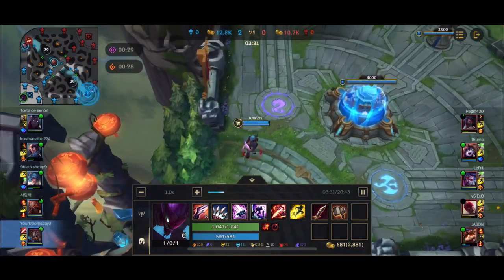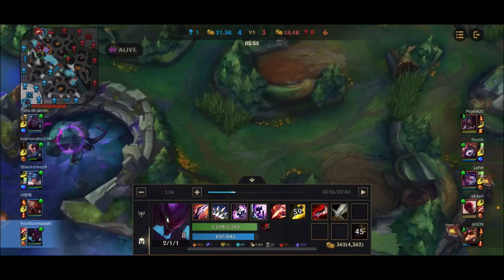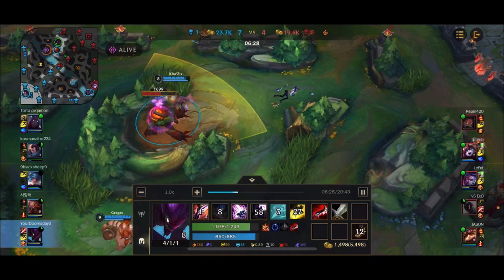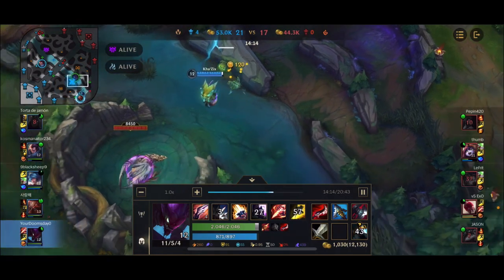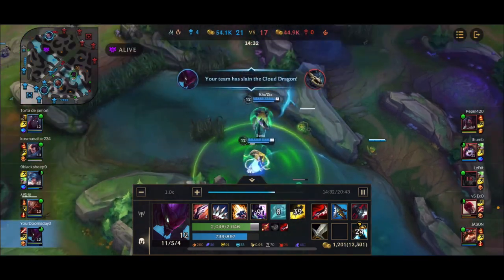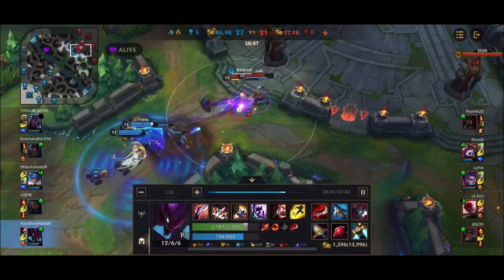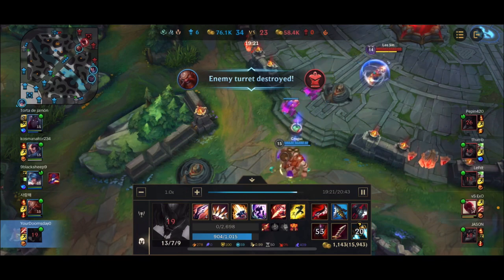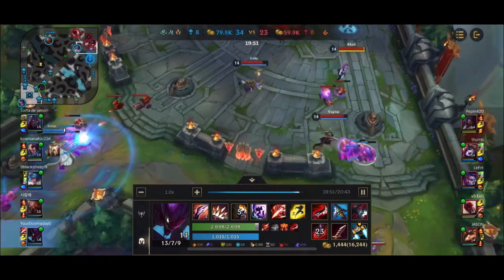HOW CHALLENGERS & PROS ENGAGE W/ KHA'ZIX - WILD RIFT HIGH ELO GAMEPLAY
How challengers and pros engage with Kha'zix
Khazix op plays
Wild Rift Khazix Jungle Gameplay
Khazix Wild Rift Guide